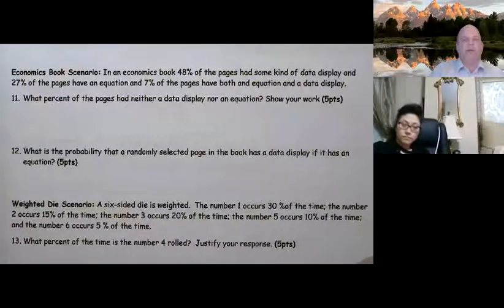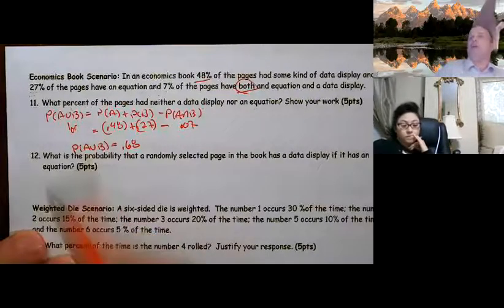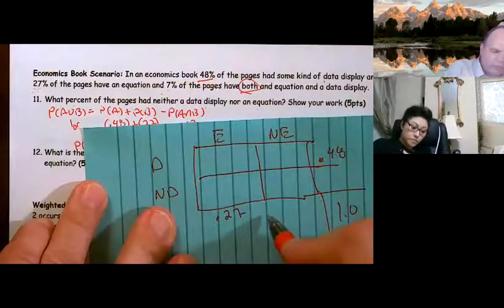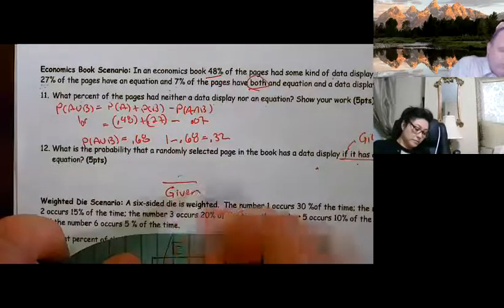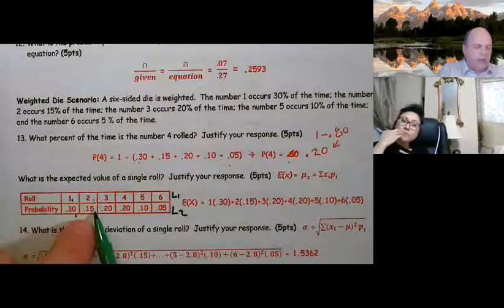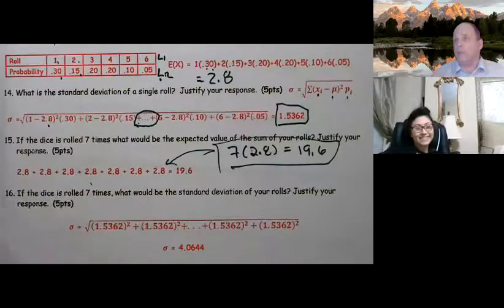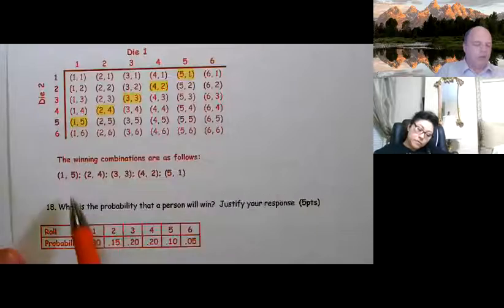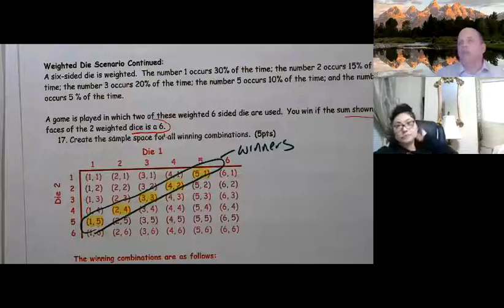16 Unit 4A Review Classical Probability Quiz Part 2